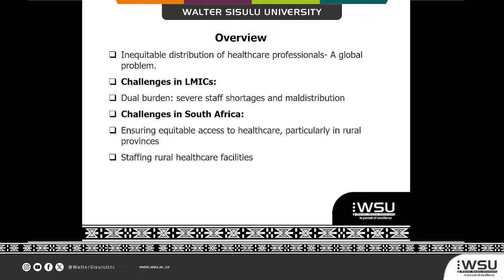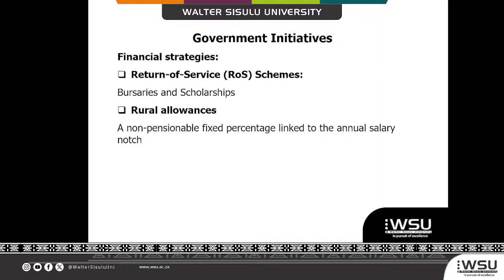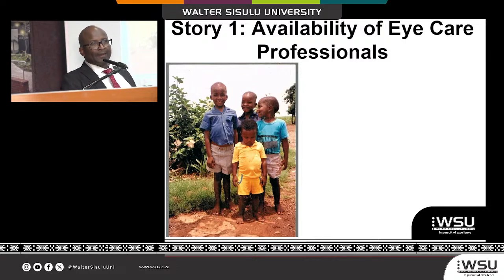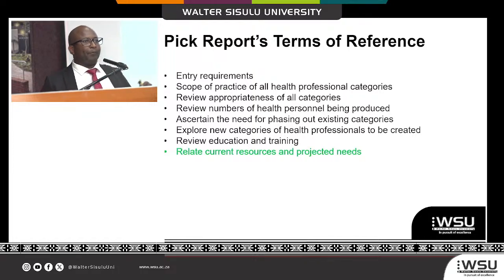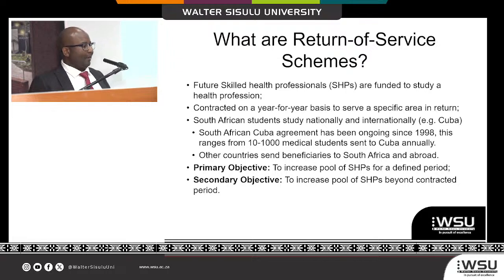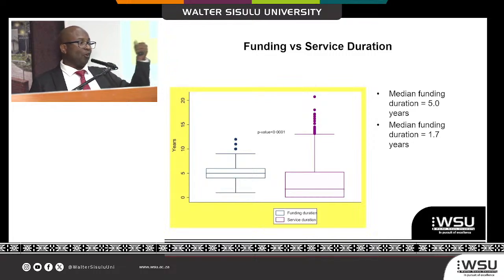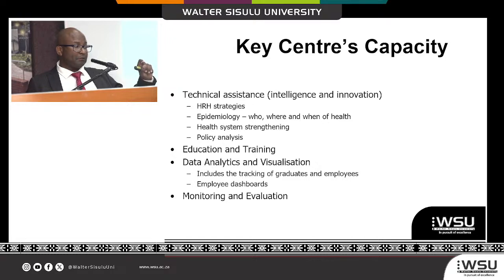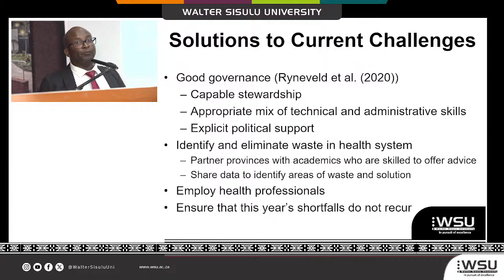WSU Global Centre for Human Resources for Health Intelligence Launch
10 years ago, it was unheard of for a Doctor unemployed, Where did we go wrong?